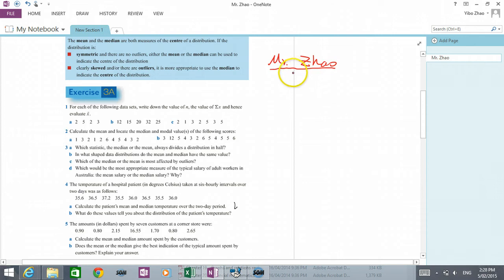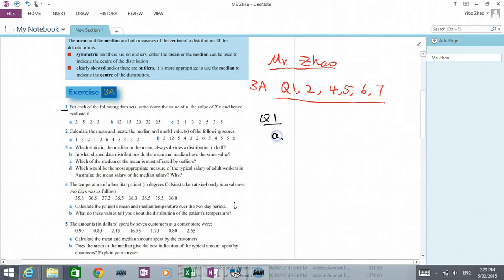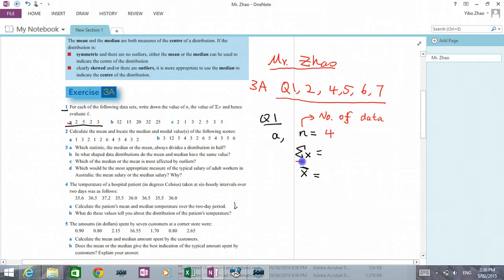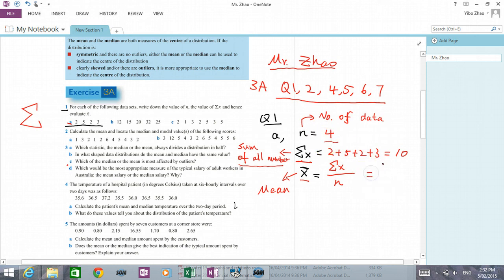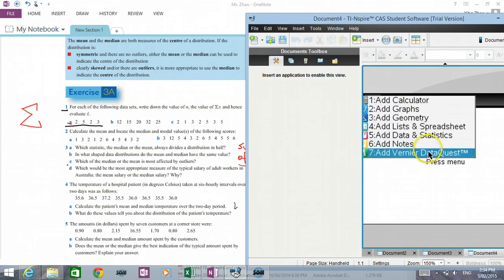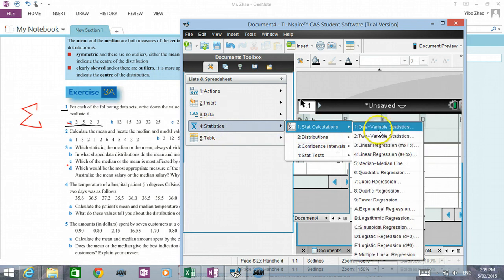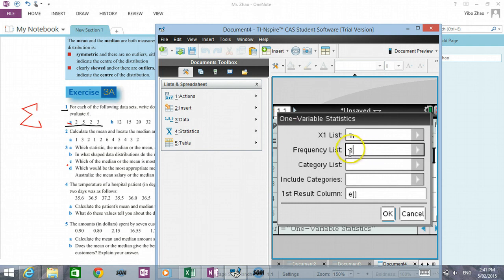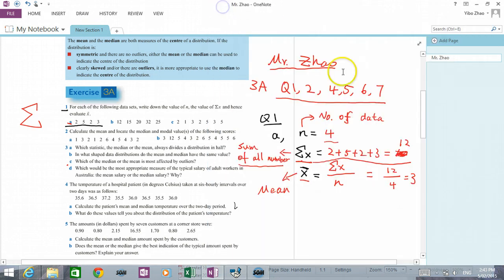FM TB 3A Q1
VCE Further Maths